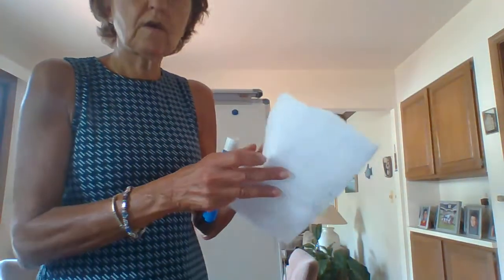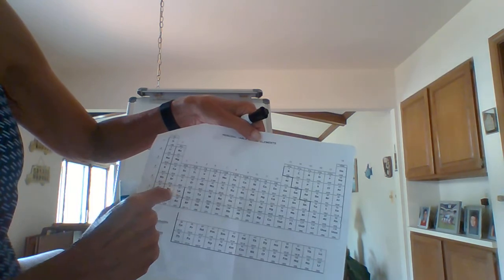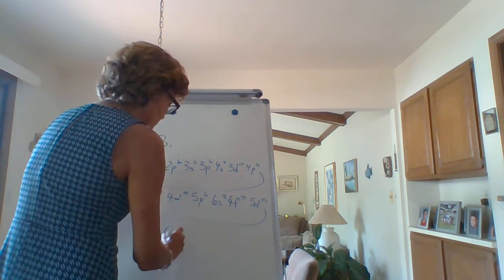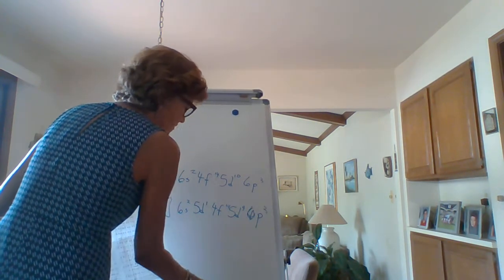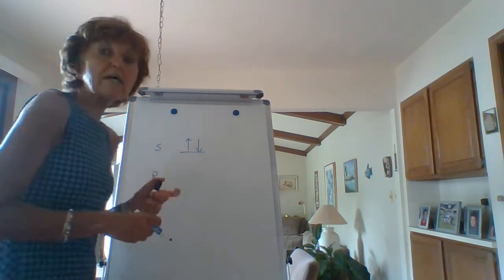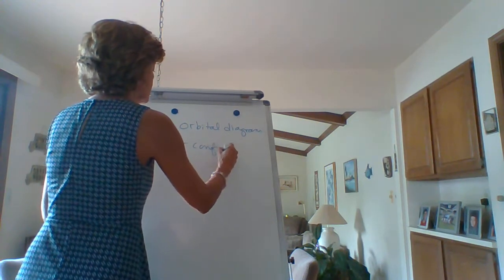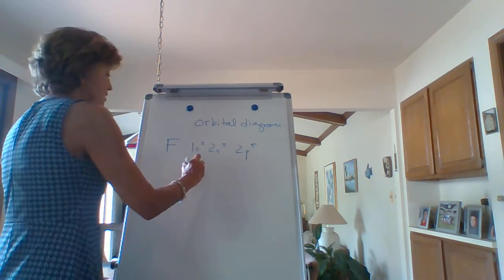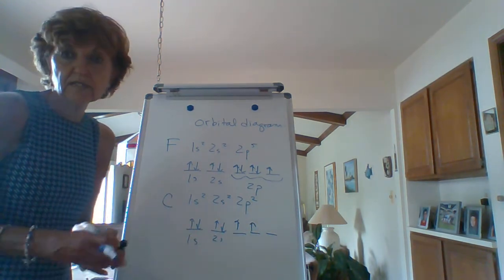Atomic Structure and Periodic Table Lec6